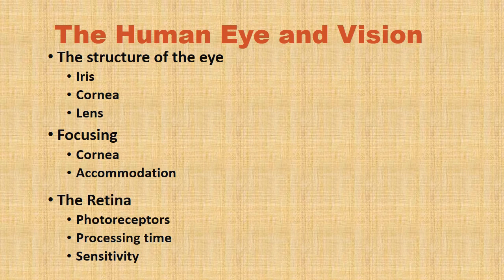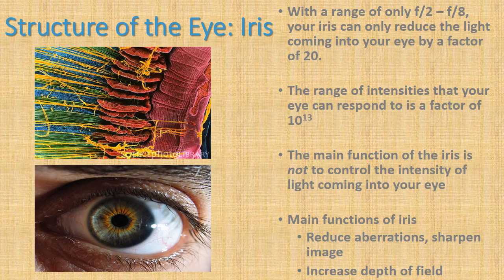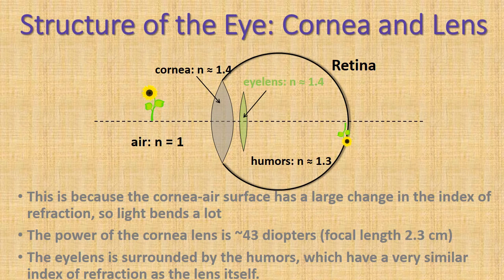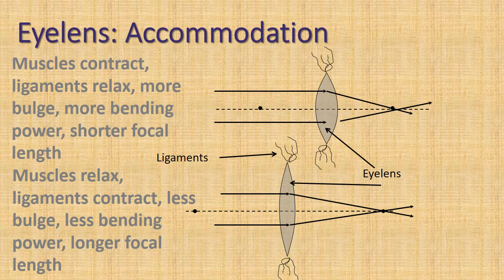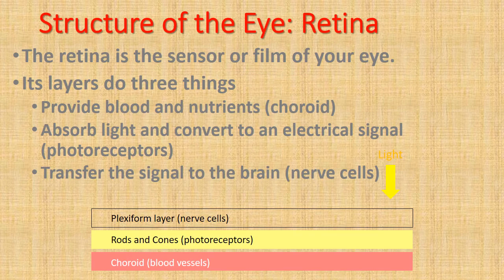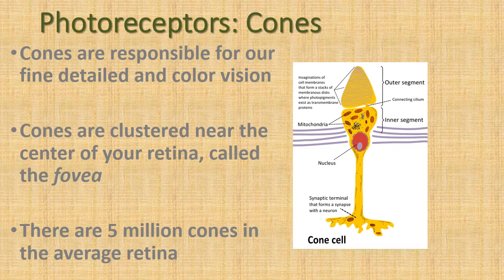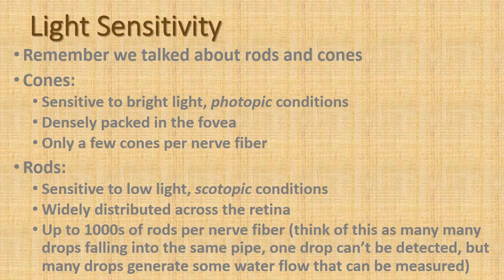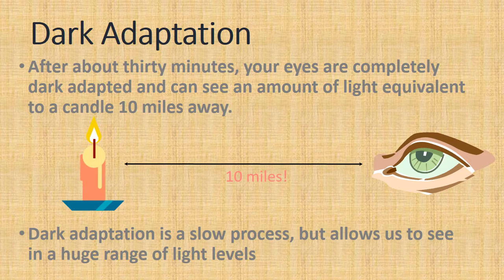Human eyes in more details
More details about The structure of the eye, Iris, Cornea, Lens,Focusing,Cornea,Accommodation,The Retina, Photoreceptors,Processing time,Sensitivity.